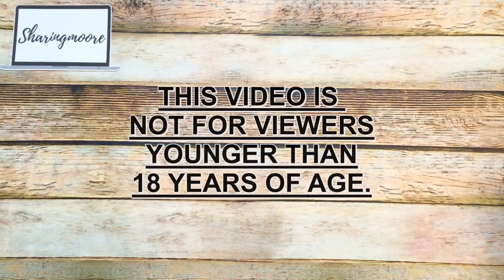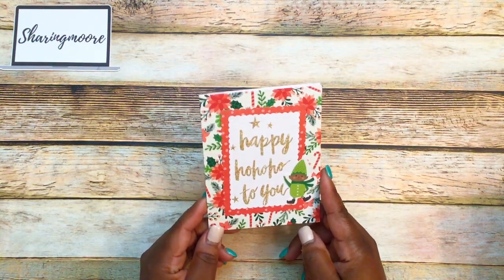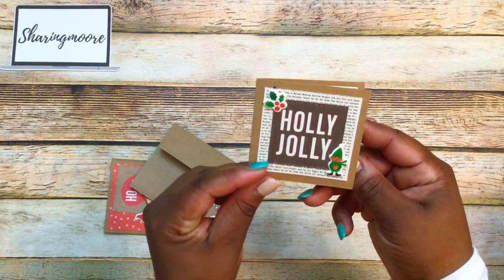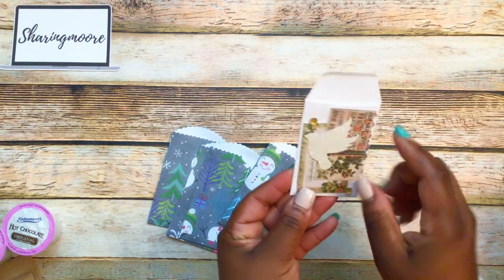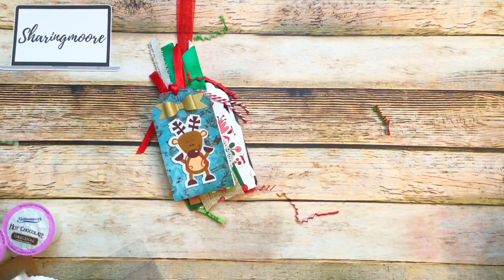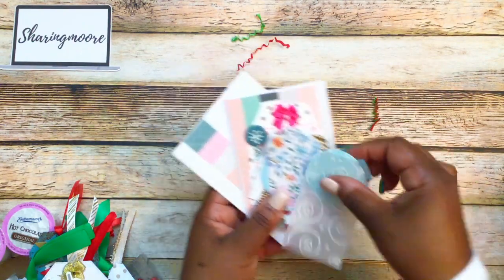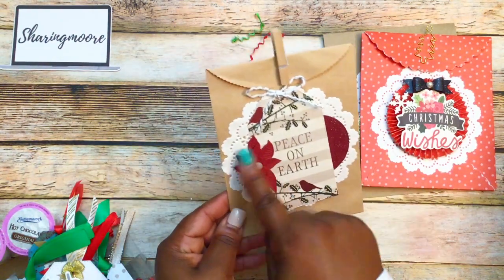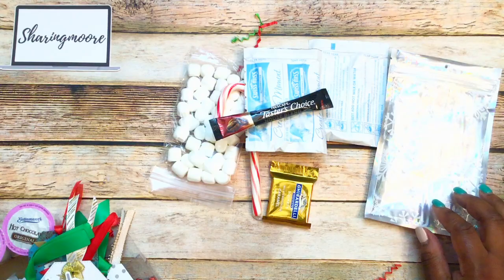Happy Mail from Lue David ~ Jan 2020 {Sharingmoore}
Hey Y’all!

In this video, I am sharing surprise happy mail that I received from Lue David. She is fuchsialue on Instagram.

++-- YouTube Equipment --++

(New/10 Nov 19) Mic that I use when recording on IPhone/IPad